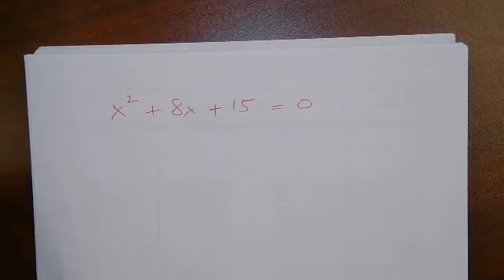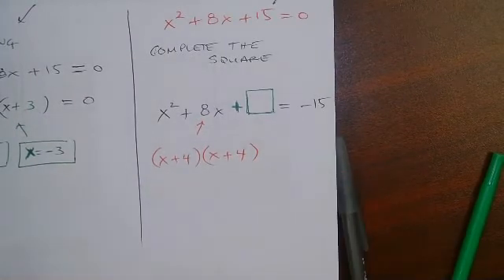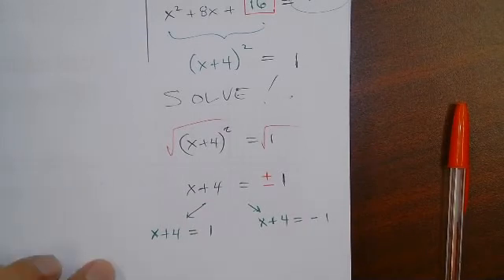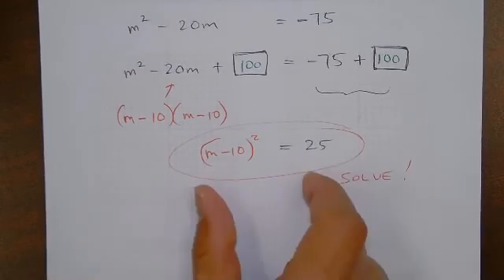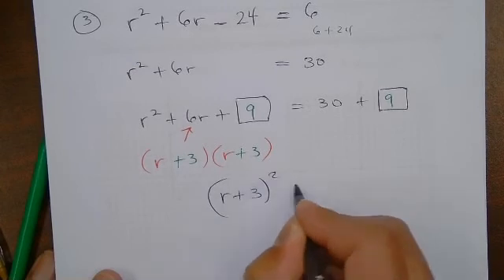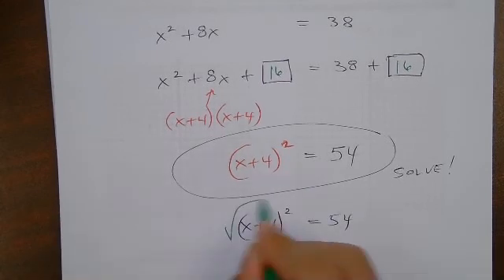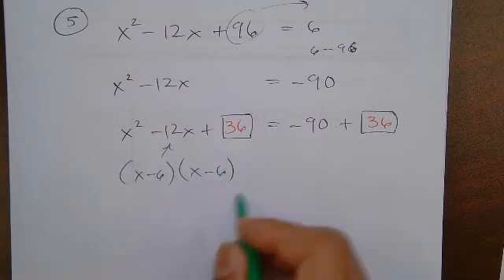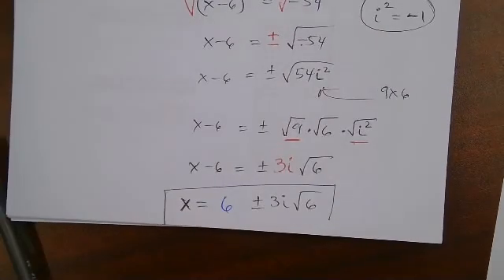Pre Calc Complete the Square video 3